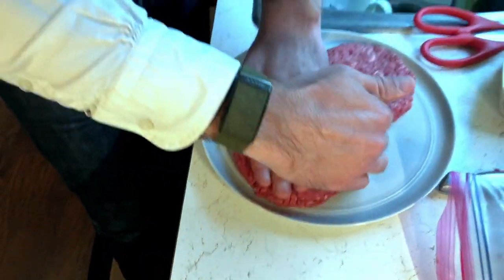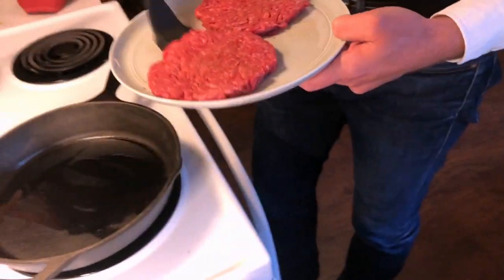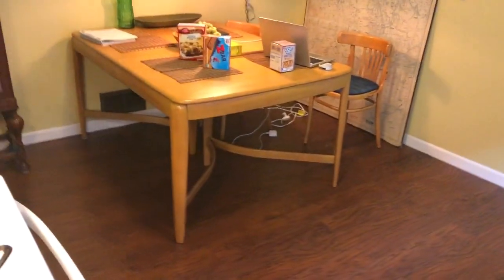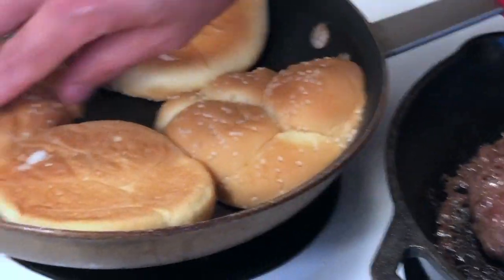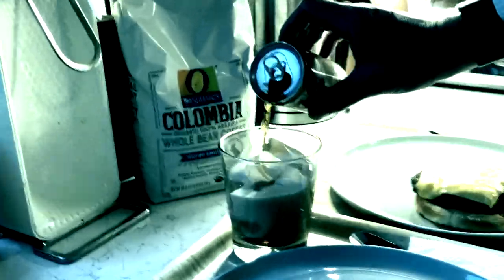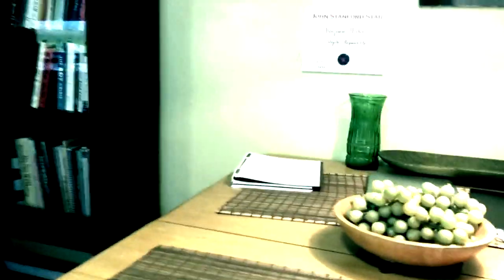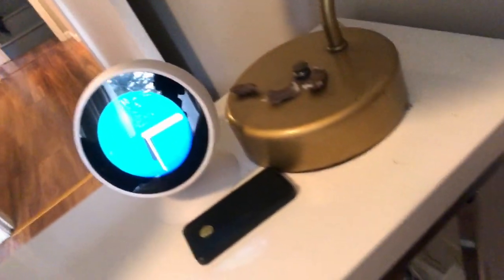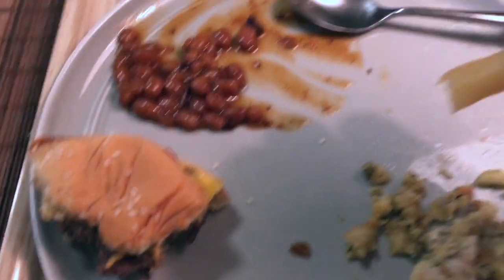BURGER MANIA 2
PAPA AND B MAKE BURGERS, AND PLAY!!